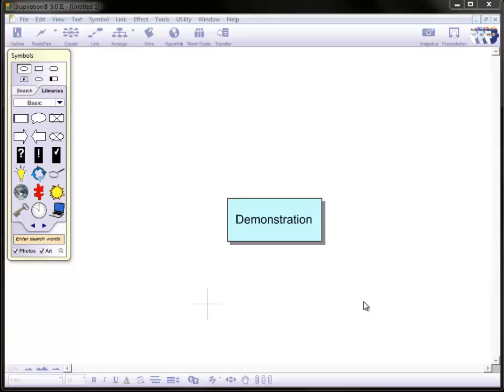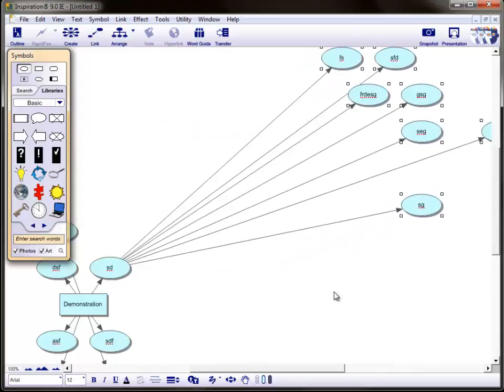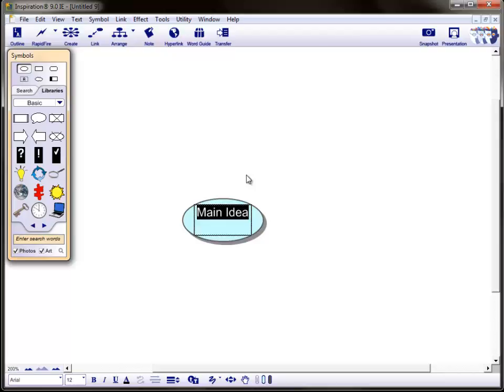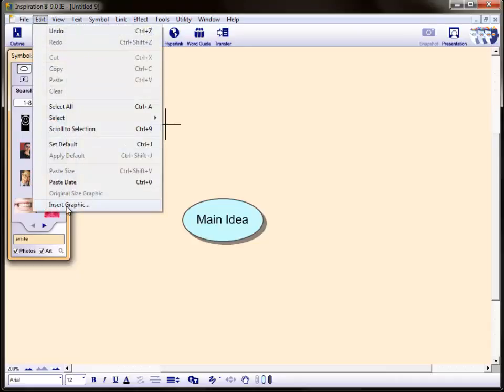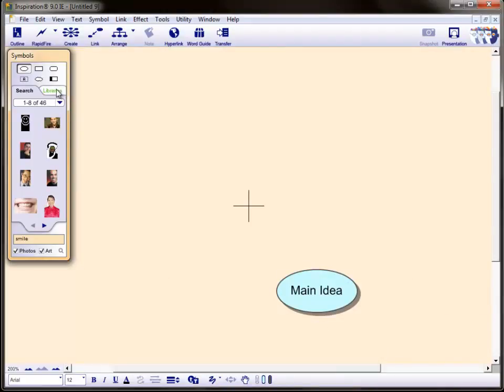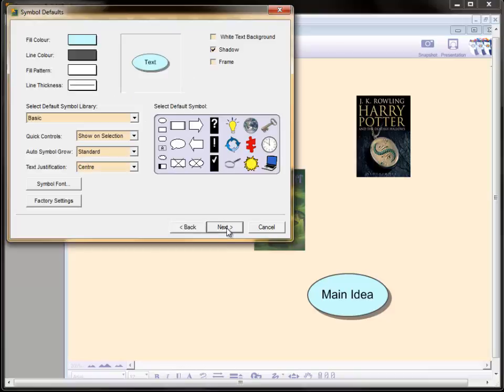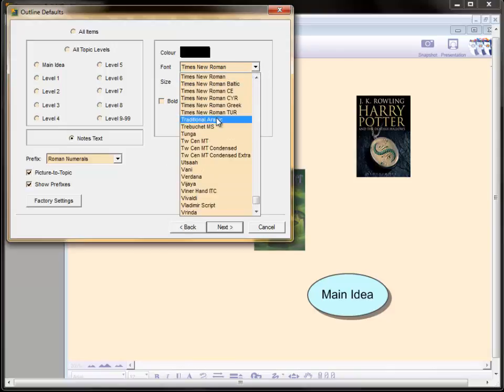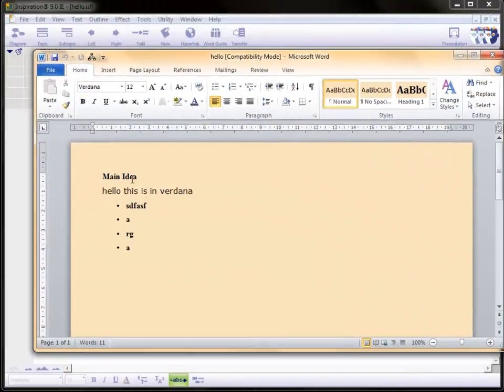Article 3 SpLD